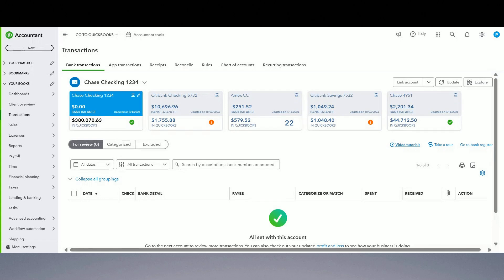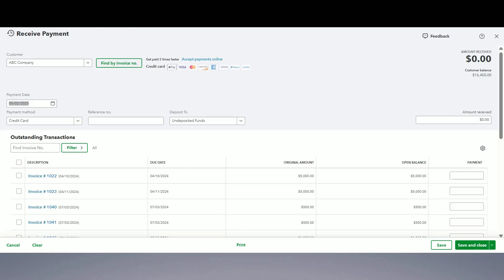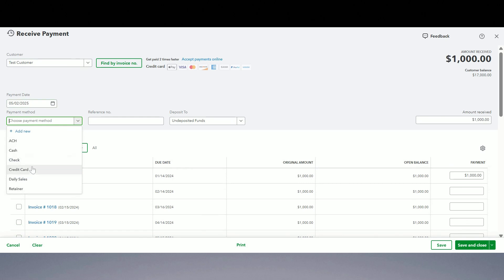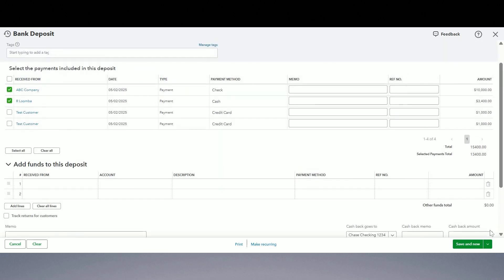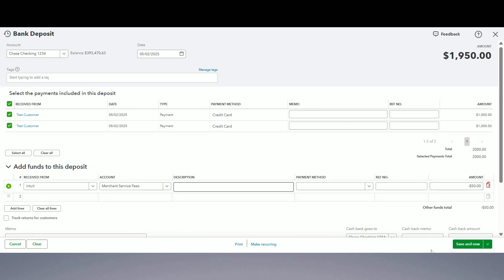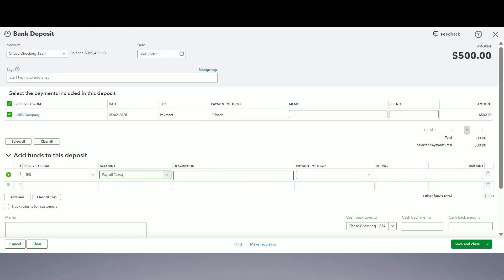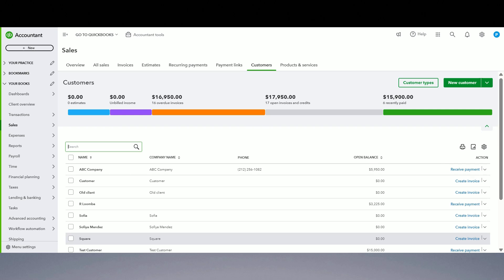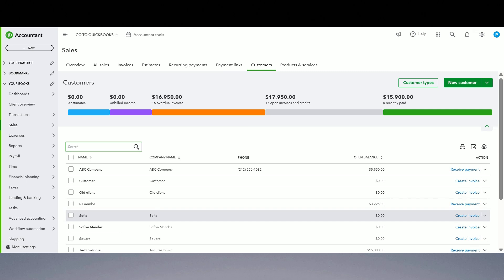Master QuickBooks Undeposited Funds in 5 Minutes! QuickBooks Online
What is Undeposited Funds Account and how to use it correctly in QuickBooks Online?

Ever wondered why your QuickBooks deposits never match your bank statement? In this quick tutorial, I’ll show you exactly how to use the Undeposited Funds account in QuickBooks Online (QBO 2025) without causing a reconciliation nightmare.

I’ll walk you through real examples-checks, cash, and credit card payments-and show how to record them properly, deal with merchant fees, and even handle tax refunds. If you've ever asked “Why does my Undeposited Funds balance look wrong?” or “How do I clean up QuickBooks deposits?”-this is the video for you.

✅ Timestamps:
0:00 - Intro
0:19 - What is Undeposited Funds Account
1:08 - How to receive payments correctly
2:10 - How to record Cash and Check Deposits in QBO
2:43 - How to record Credit card Deposits in QBO
3:31 - How to record a mix of payments sitting in/outside Undeposited funds account.
4:56- Why use Undeposited Funds Account
6:22 - Conclusion

This video is about How to Fix Undeposited Funds in QuickBooks Online (Step-by-Step 2025). But It also covers the following topics:

QBO Undeposited Funds Tutorial
QBO 2025
How To Fix QuickBooks Undeposited Funds

🔎 Related Phrases:

How to Fix Undeposited Funds in QuickBooks Online, Step-by-Step 2025, How To Fix Undeposited Funds In QuickBooks, QuickBooks Online Undeposited Funds Explained, What Is Undeposited Funds In QuickBooks, Record Customer Payments In QuickBooks, Reconcile Bank Statement In QuickBooks Online, QuickBooks Undeposited Funds Tutorial, Manage Deposits In QuickBooks Online, Step By Step QuickBooks Payment Processing, Clean Up Vendor Balances QuickBooks, QBO 2025 Bookkeeping Tips